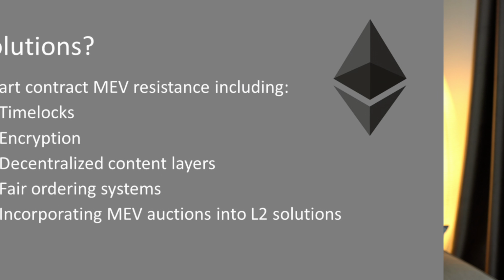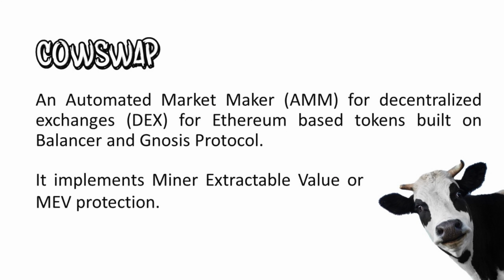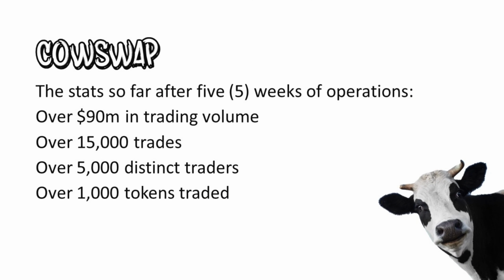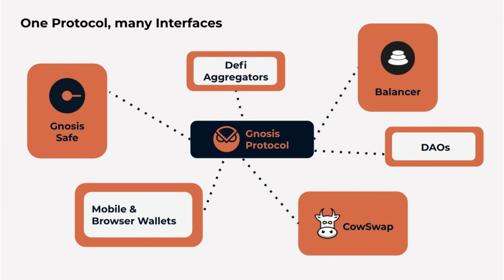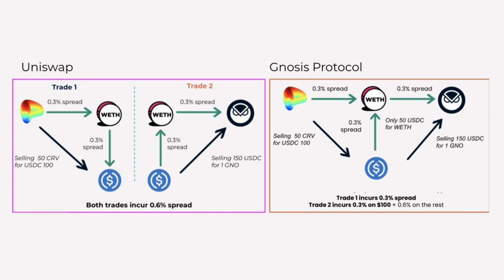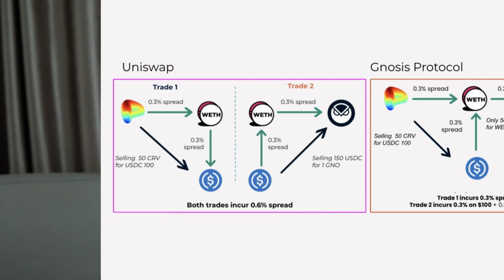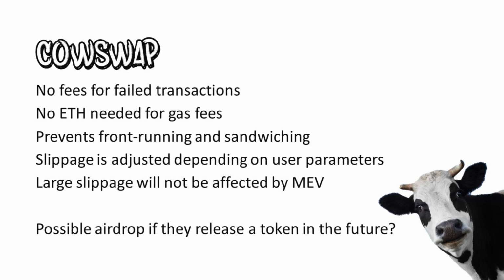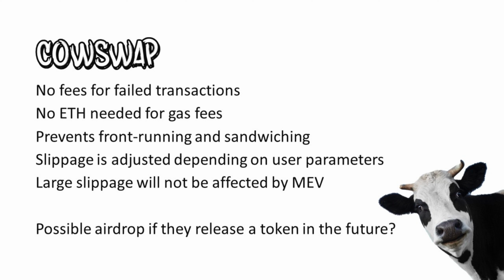Bad Jump Destination Episode 2 - Miner Extractable Value (MEV) and Cowswap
Cowswap is a DEX aggregator by Gnosis Protocol that offers innovative Miner Extractable Value MEV protection.
In this video I will attempt to simply describe what MEV is and why it is such a big problem for Ethereum and other blockchains. I will also introduce Cowswap and attempt to simply explain how it works using a settlement layer on the Gnosis Protocol to match orders off-chain, while aggregating automated market makers and DEXs to find the best token prices for users.

Why Ethereum’s Miner Extractable Value Problem Is Way Worse Than You Think

MEV Auction: Auctioning transaction ordering rights as a solution to Miner Extractable Value